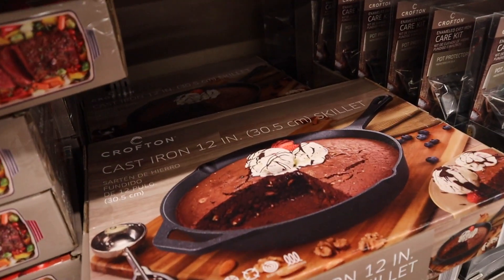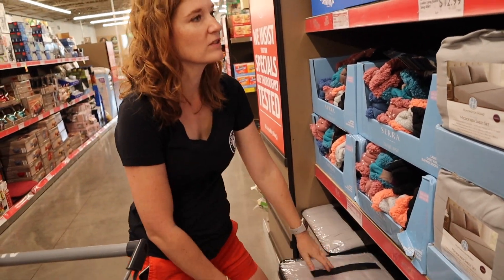An Amazing Costco Shopping Haul: TOYS, CHRISTMAS & FOOD 2019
Today we went to Costco for a shopping trip and we took some time out to go through the holiday toy section. We do this every year to get an idea of the toy deals Costco offers compared to the other stores. There were some really great deals and tons of amazing Christmas decorating items. We hope you enjoy this Costco Shopping Haul and Christmas item review.

We post a video daily: Weekdays at 3:00 pm and Weekends at 7: 00 am

Barbale Fam Shop on Etsy

Products we love:

Britax B-Ready Stroller

Britax B-Ready Rumble Seat

Check out this Link to Target for the great deals on Cat & Jack Clothes that the Kids wore in this video

Travel High Chair for Eli

Theresa’s Sacred Heart Locket

Blackstone Griddle

What we use to create videos:

The Canon EOS M50 Mirrorless Camera

Rode VideoMicro Microphone

Joby GorillaPod

GoPro Tripod Mount

Macbook Pro- iMovie software

DJI Osmo Action Camera

Apple iPhone XR

This vlog is for you to get time with our family every day. To give you the opportunity to see what we are doing and share the joy of family life. I hope these videos bring joy to your life.

episode  215